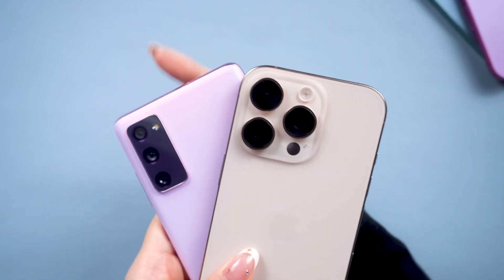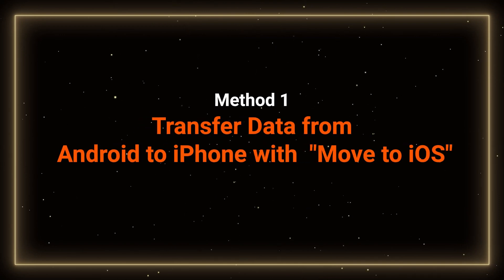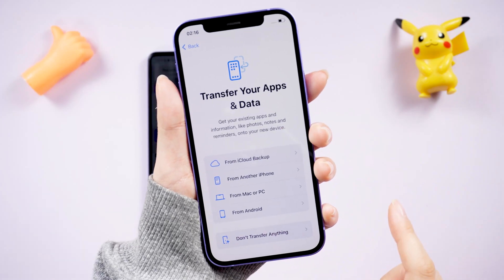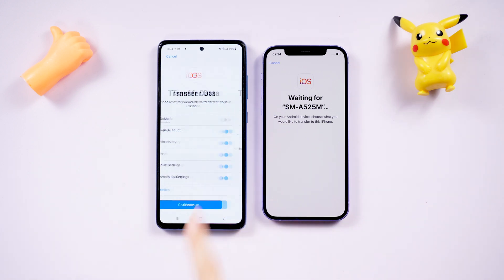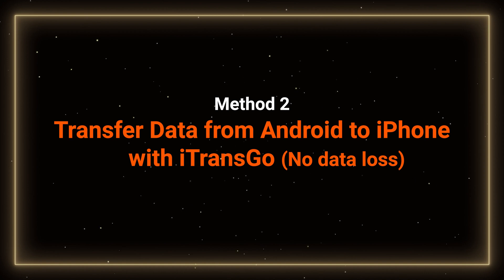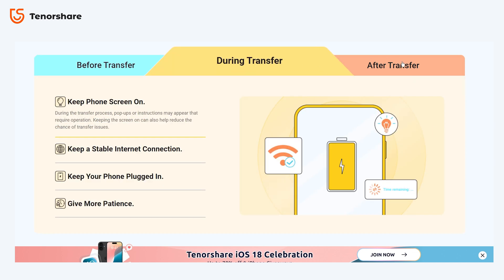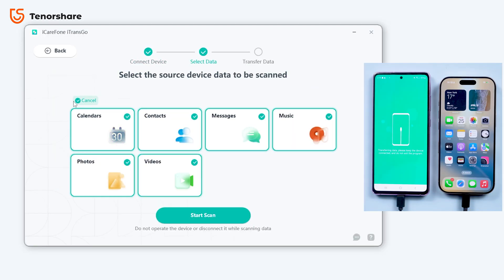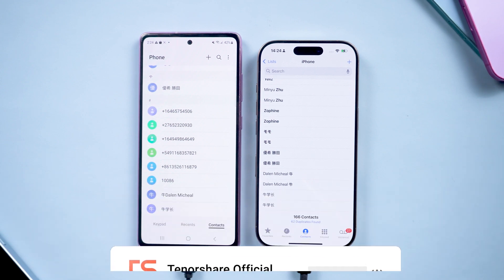How to Transfer ALL Data from Android to iPhone 16/17? (Free & No Data Loss)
Just got a new iPhone 16/17 and want to transfer your data from your old Android phone? In this video, we’ll show you two simple methods to make the switch without losing any data. Whether you’re using the Move to iOS app or iTransGo, we’ve got you covered. Let’s dive into the step-by-step guide!

*⏱TIMESTAMP:*
00:00 Introduction
00:10 Tips before Transfer
00:45 Method 1: Transfer data with Move to iOS
02:45 Method 2: Transfer data witout resetting with iTransGo

How to Transfer Data from Android to iPhone 16/17

Method 1: Transfer data with Move to iOS
1. Connect both phones to the same Wi-Fi and make sure they are fully charged.
2. On your iPhone’s activation screen, choose "Move Data from Android".
3. Install the Move to iOS app on your Android device and connect the two phones using the code provided on your iPhone.
4. Select the data you want to transfer and wait until the process is complete.

Method 2: Transfer data with iTransGo (No data loss)
1. Connect both phones to your computer and launch iTransGo.
2. Enable USB debugging on your Android phone.
3. Choose the data you want to transfer and click "Start Scan".
4. Hit "Transfer Data" to move your files without erasing your iPhone.

- **Move to iOS:** Apple’s official app for transferring data from an Android device to an iPhone during the setup process.
- **iTransGo:** A data transfer software that allows you to move files from Android to iPhone without losing data, even if your iPhone is already in use.
- **USB Debugging:** A feature on Android devices that allows your phone to communicate with a computer for data transfer and other tasks.